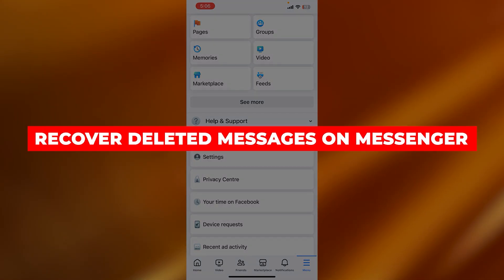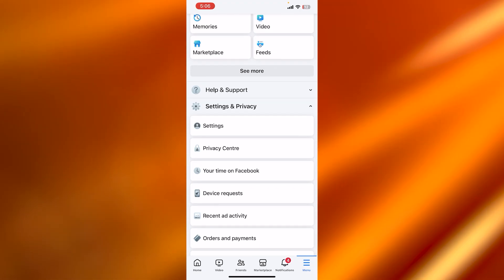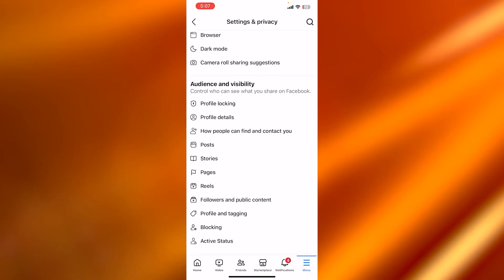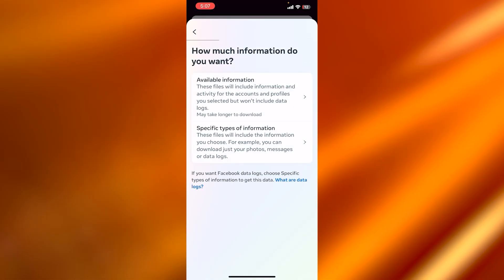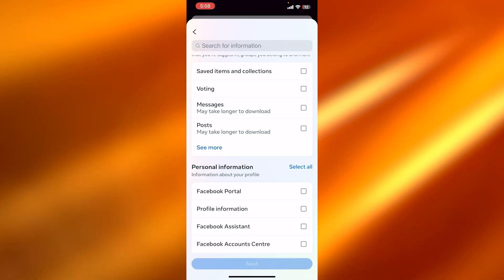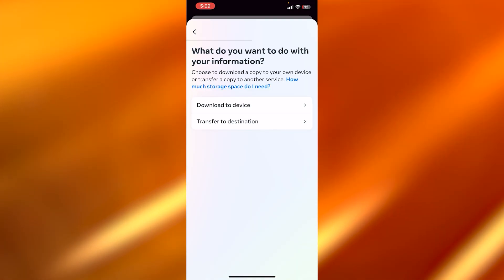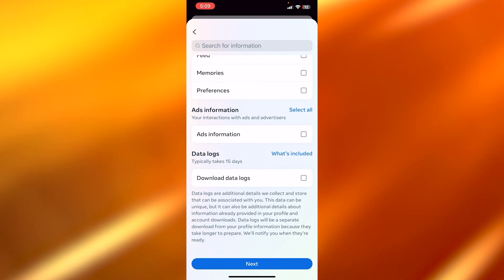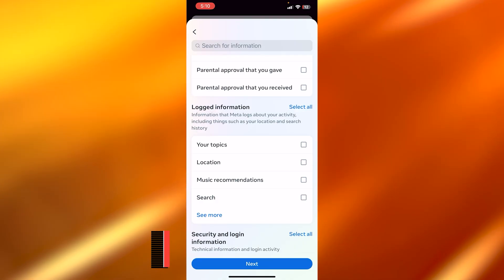✅ How to Recover Deleted Messages on Messenger 2026 (FULL GUIDE)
How to Retrieve Deleted Messages on Messenger 2026

Accidentally deleted your messages? Learn How to Recover Deleted Messages on Messenger with this step-by-step guide. Whether you need to recover deleted messages on Messenger or figure out how to recover deleted messages on Facebook, this tutorial will help you retrieve lost chats.

Discover the best methods to recover deleted Facebook messages and understand how to retrieve deleted Facebook messages effortlessly. We’ll also cover how to retrieve deleted messages on Messenger and the process for Messenger delete conversation recovery.

If you're looking to recover deleted conversation on Messenger or simply want to recover messages Messenger, follow this guide to restore your important chats!